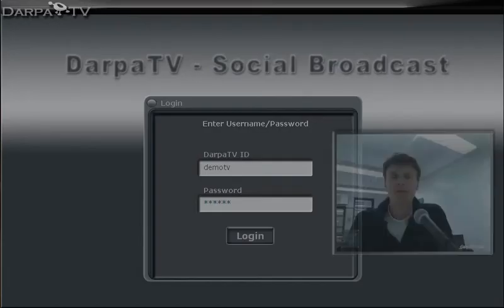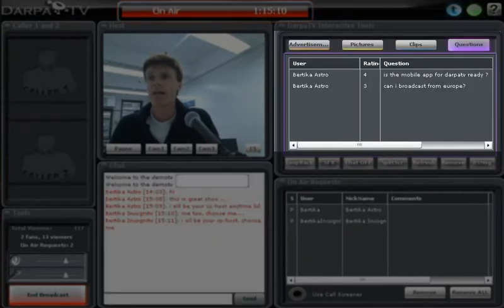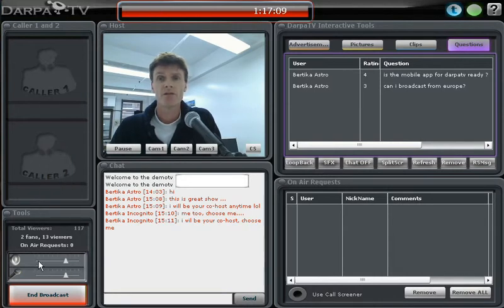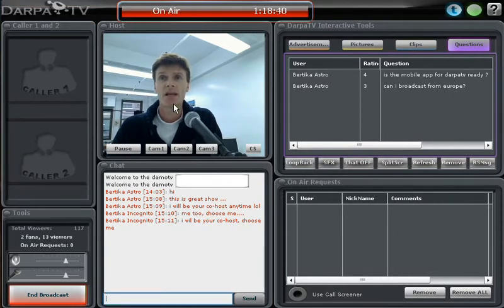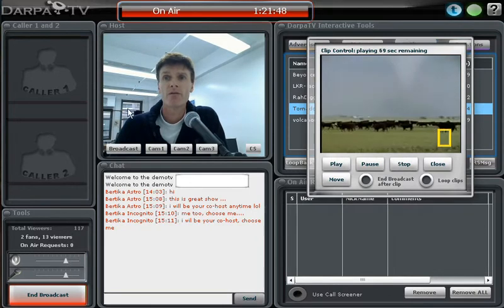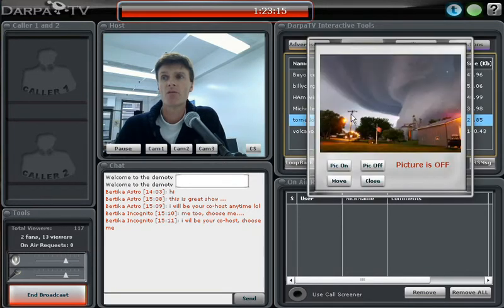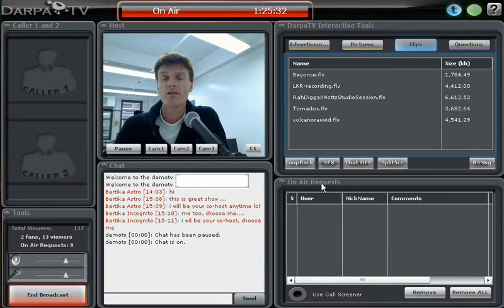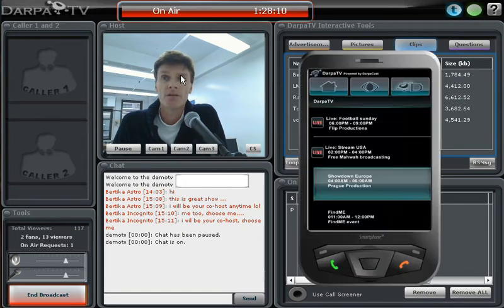Broadcaster how to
How to broadcast and features of the DarpaTV broadcaster